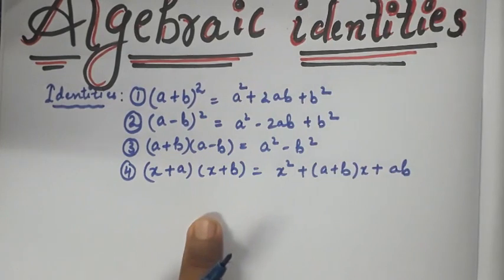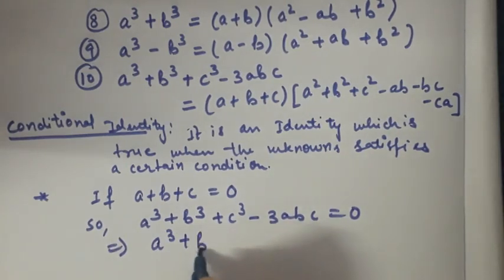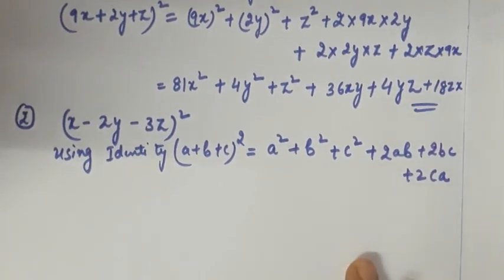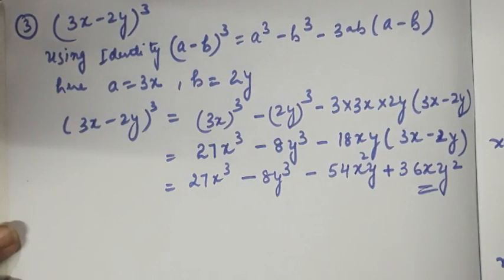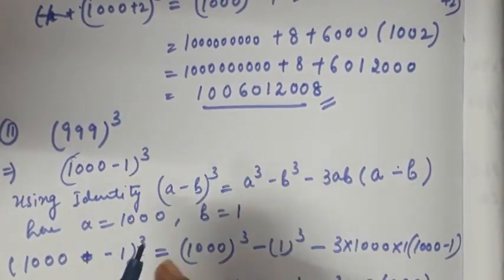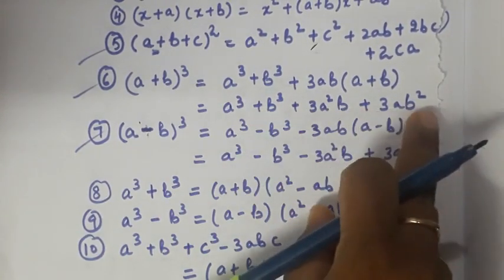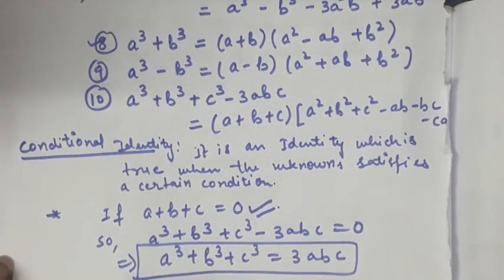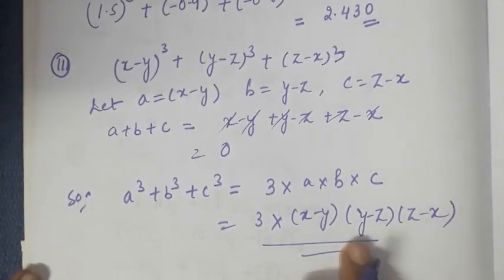chapter2- polynomials algebraic identities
algebraic identies n based questions
ncert class 9th maths
by ms geetanjali